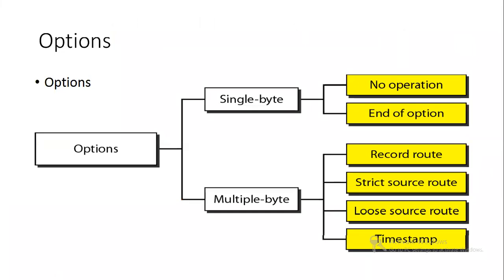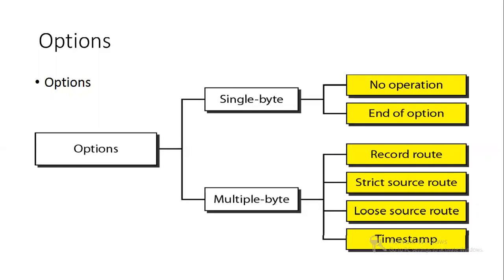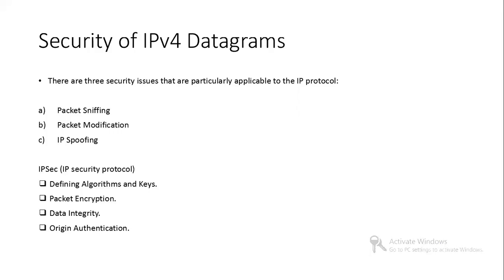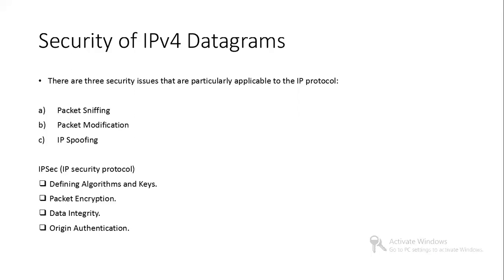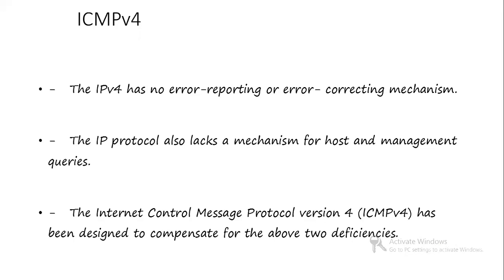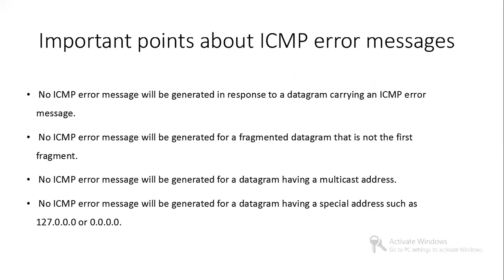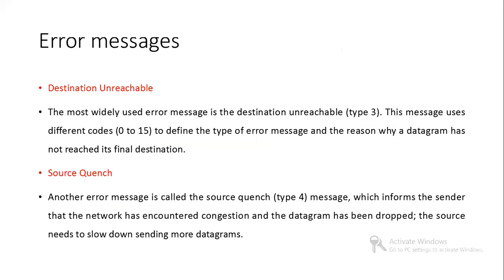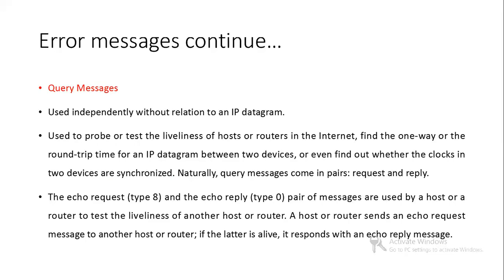CCN Module 4 video 2